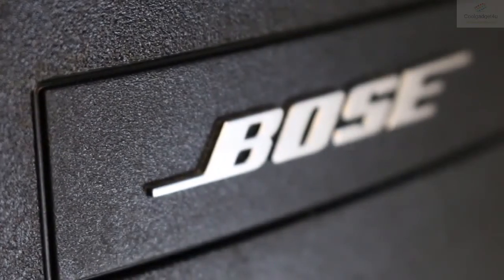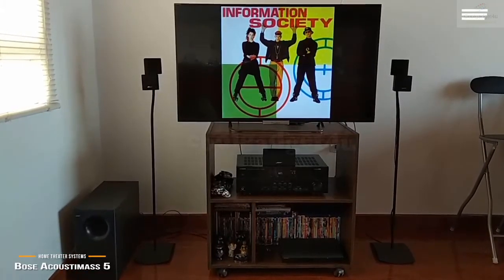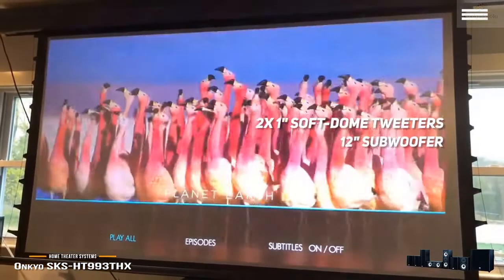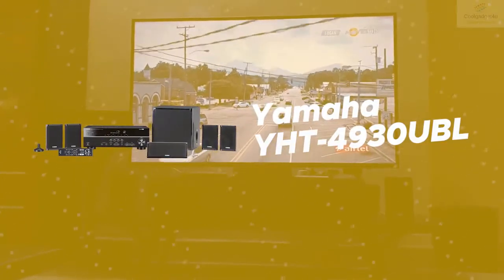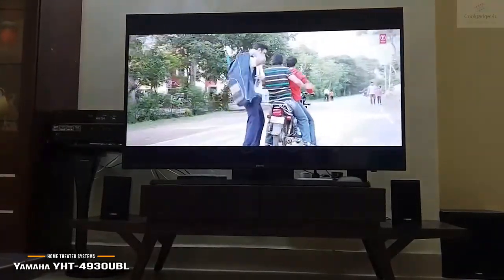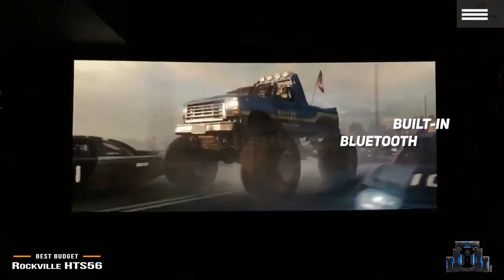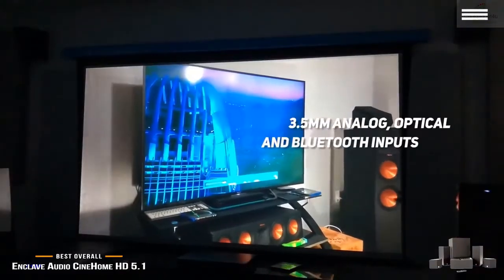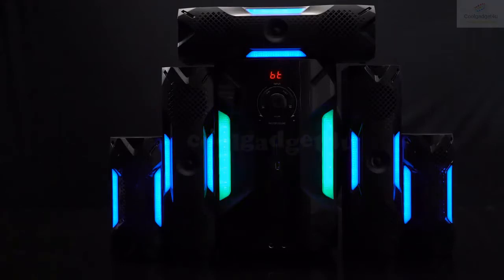Best Home Theater System 2020 | Home Sound System [TOP 5]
Coolgadget4u is a channel for reviewing about the new cool product in amazon.

[1] Bose Acoustimass 5

[2] Onkyo SKS-HT993THX

[3] Yamaha YHT-4930UBL

[4] Rockville HTS56 - Best Budget Home Theater System

[5] Enclave Audio CineHome HD 5.1 - Best Overall Home Theater System

Bose Acoustimass 5 provides high-quality stereo sound and features a stylish design that will look great in any home. Onkyo SKS-HT993THX features a two-way suspension design and a 12-inch subwoofer for powerful, full sound. Yamaha YHT-4930UBL has built-in Bluetooth technology for wireless connectivity, which makes Dolby Vision an excellent choice for movie lovers. Rockville HTS56 has a robust and robust design for the best of both worlds. It is definitely the best economical home theater system on the market. Last but not least, there is CineHome HD 5.1 Audio Enclave, which uses DTS technology for a cinematic experience. It is by far the best home theater system in general.